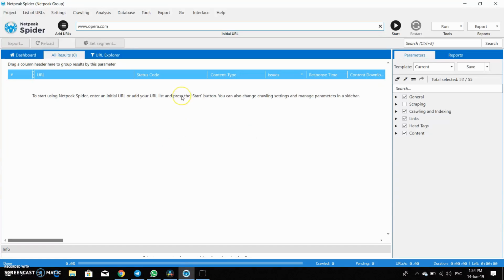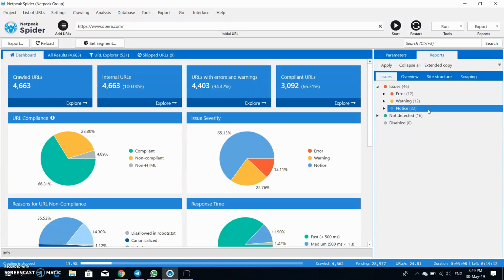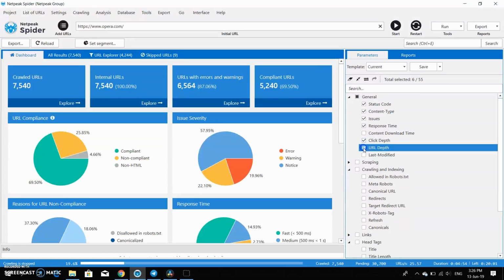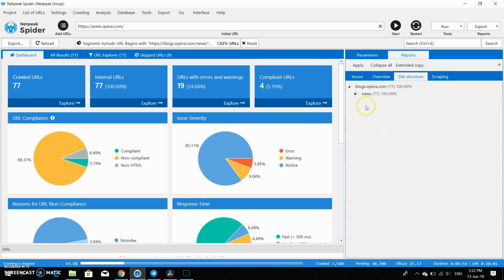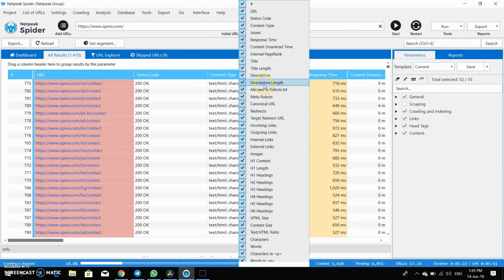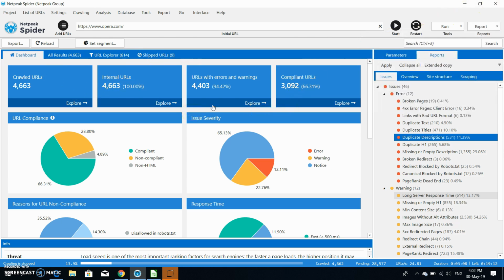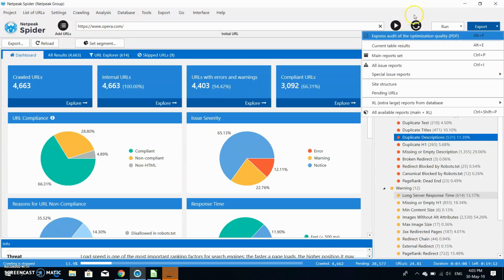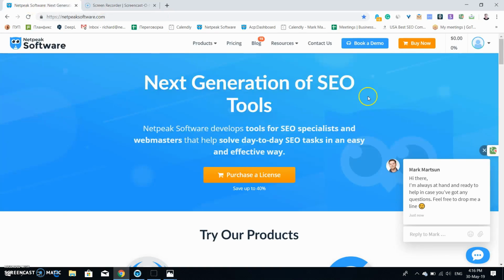Mini Demo for Tony Marshall